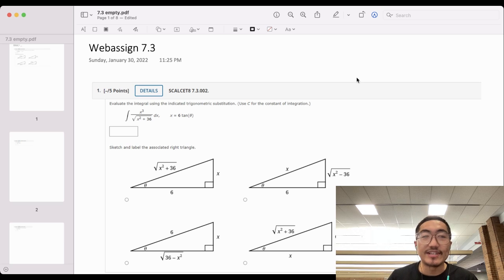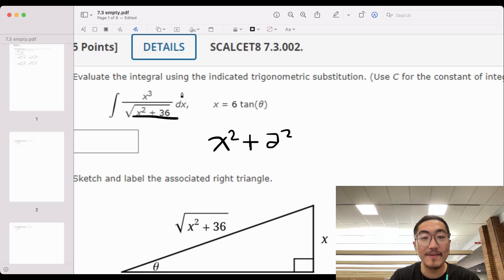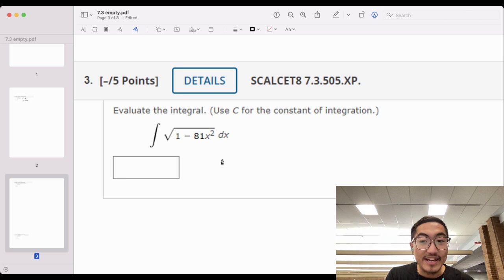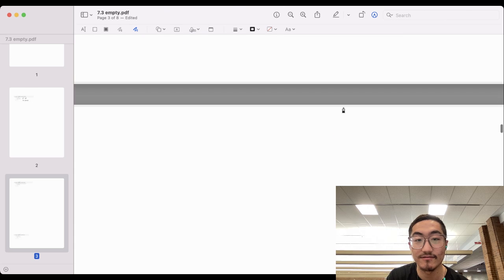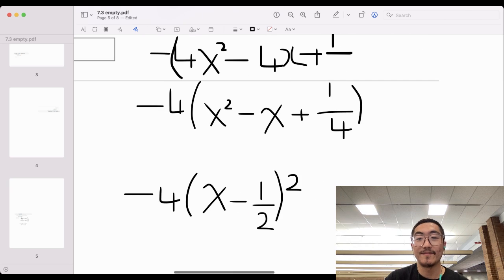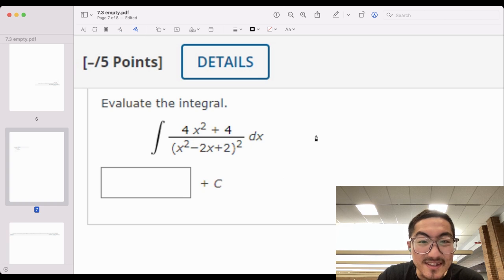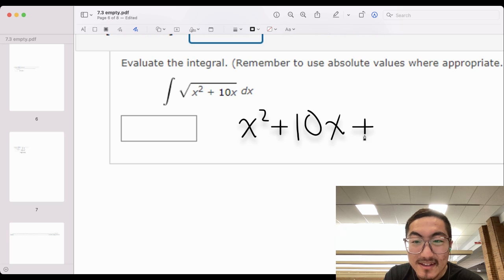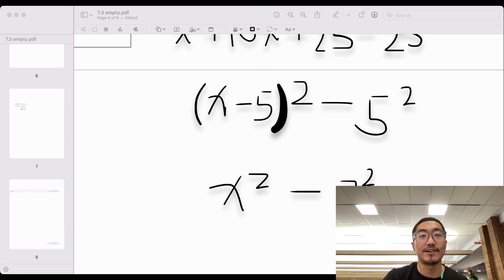MATH 125 Lecture 32K: Section 7.3 Homework Walkthrough Video